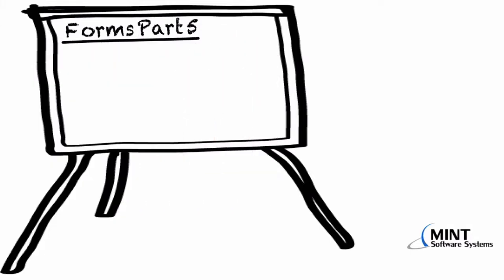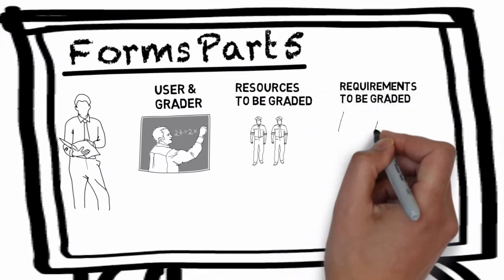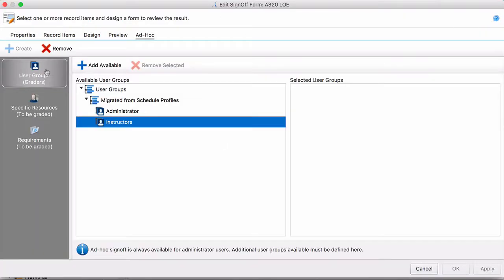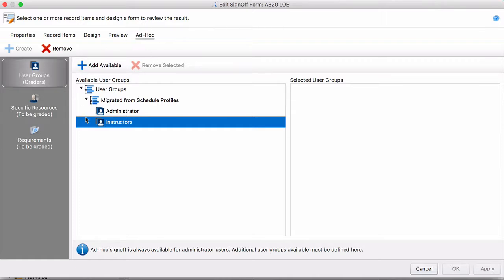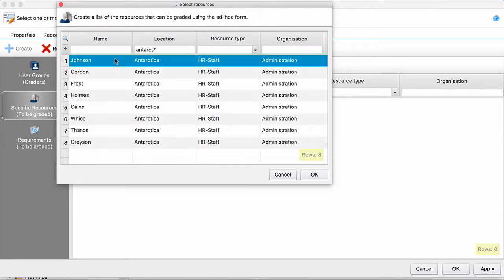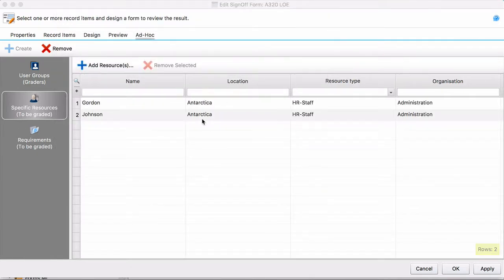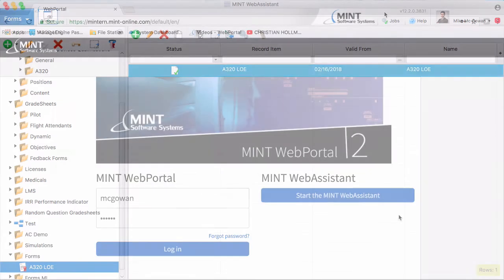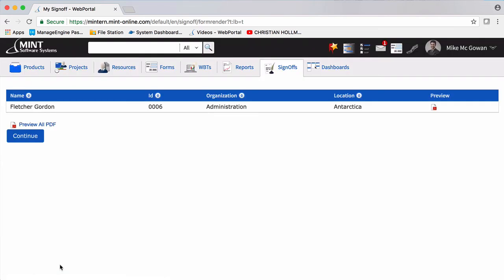Forms in MINT - Part 5 (Ad-Hoc Grading)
In this tutorial you will learn how to use the ad-hoc grading functionality. Ad-hoc grading is independent of the scheduling part.